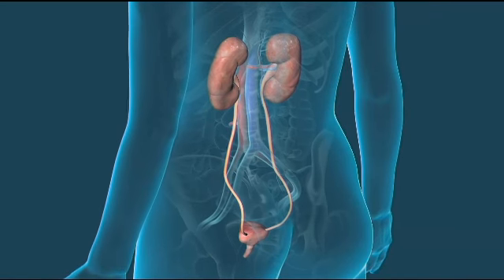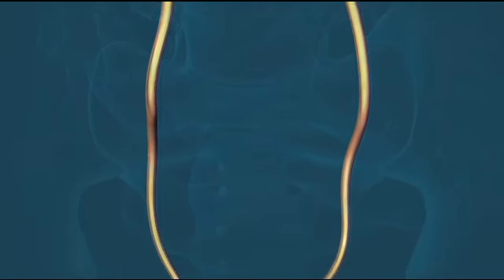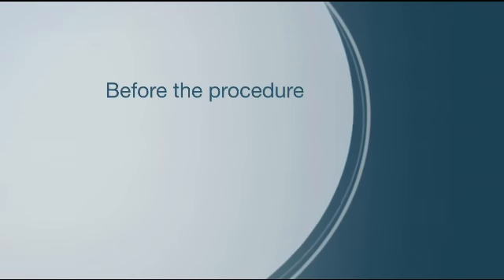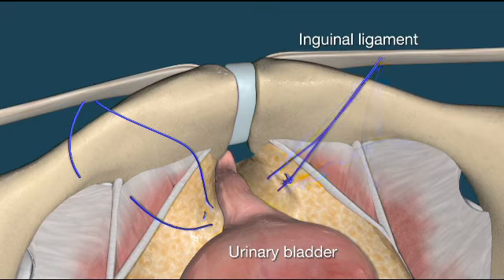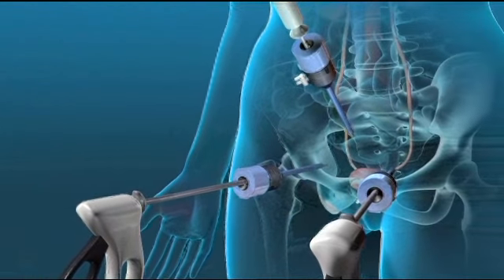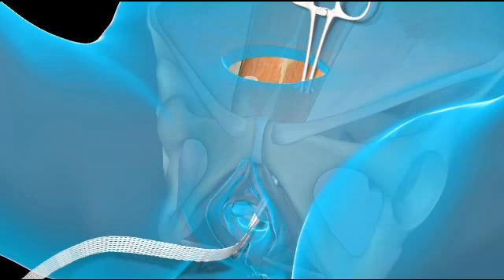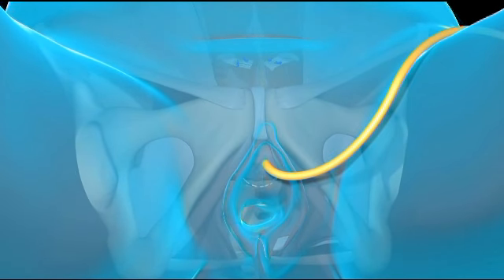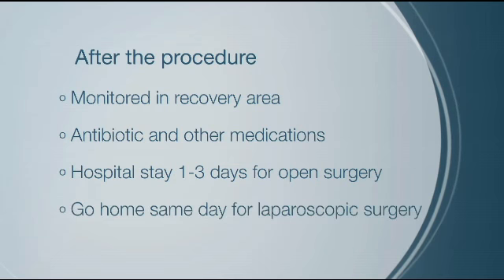Stress Incontinence Surgery